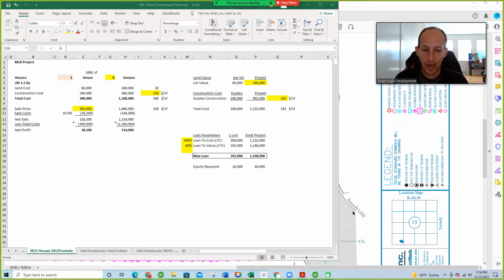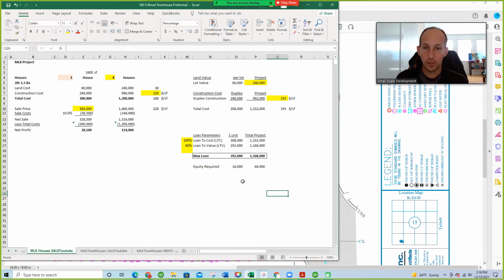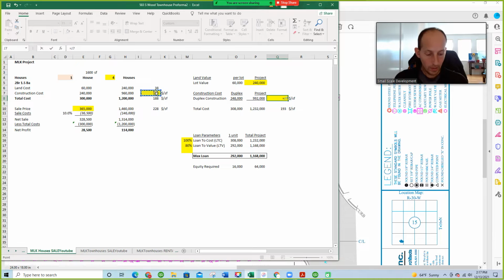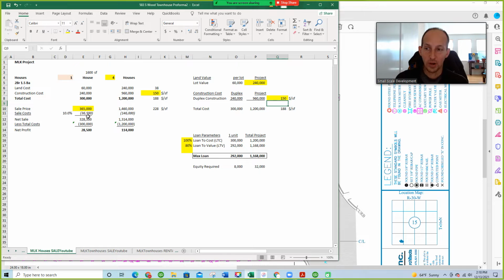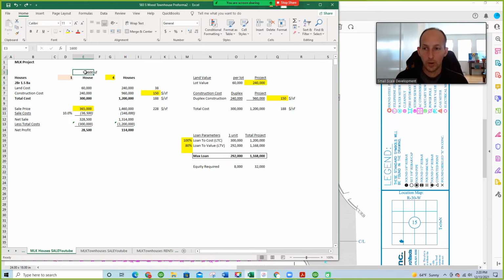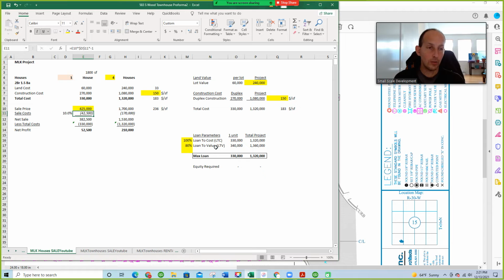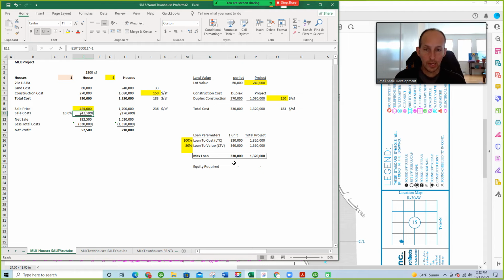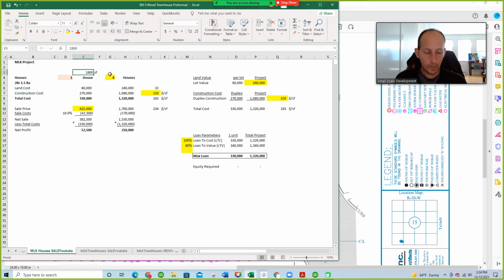MLK 4 Houses Pro Forma 12 13 2021